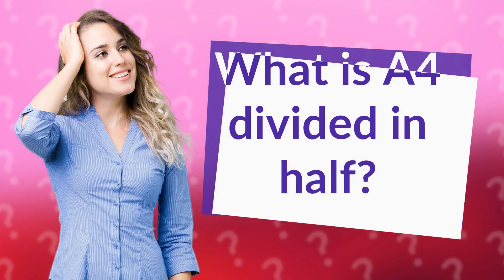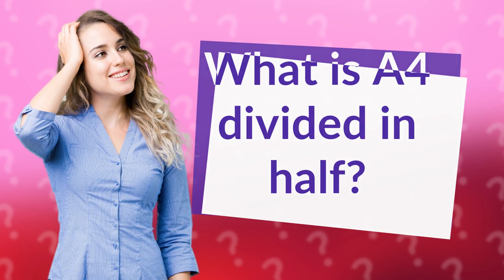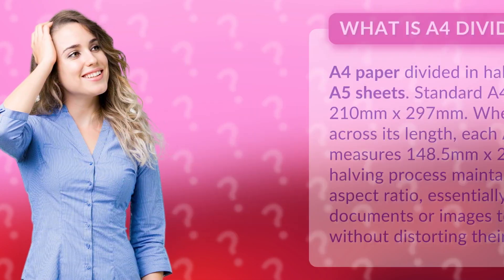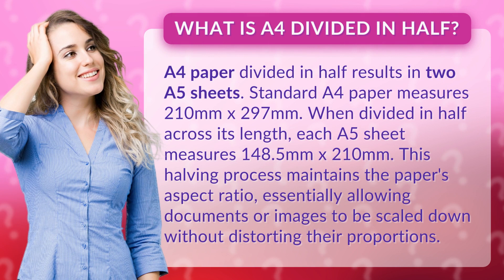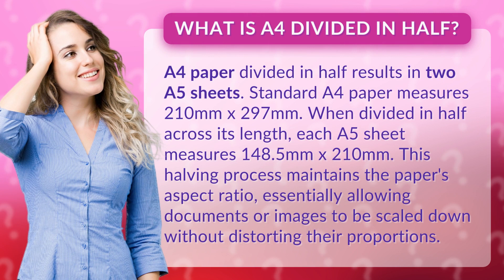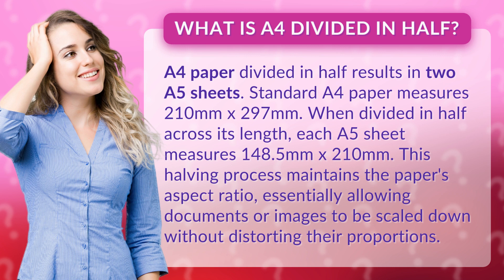What is A4 divided in half?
Unlocking the Magic of A4: Halving Paper Size Revealed • Magic of A4 • Discover the secret to halving A4 paper size and unlocking the endless possibilities of scaling down documents or images without distorting proportions. Watch as A4 transforms into two perfectly sized A5 sheets!